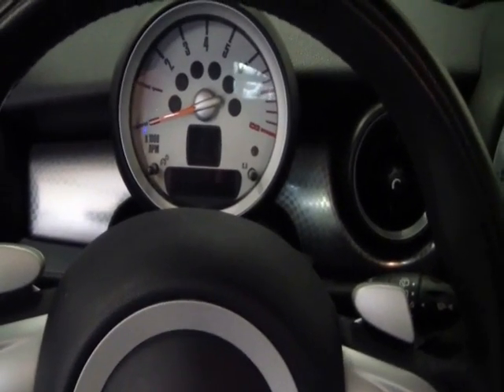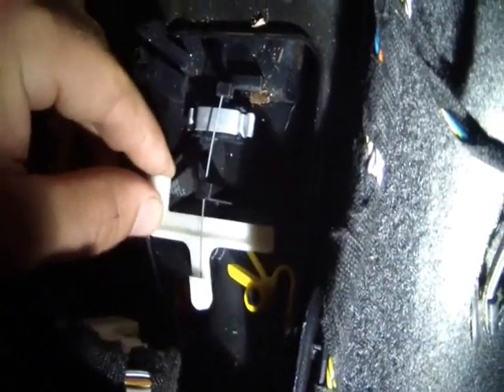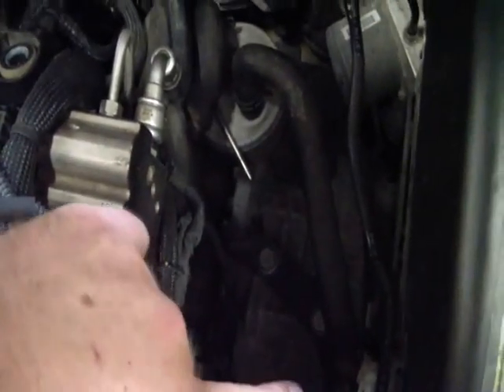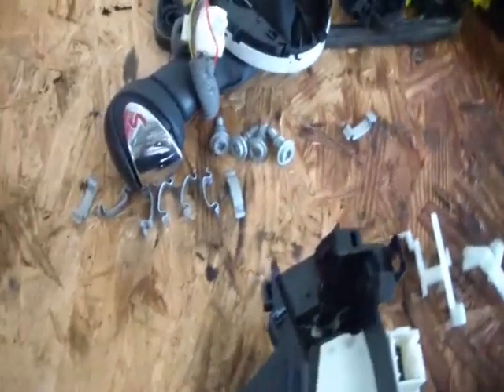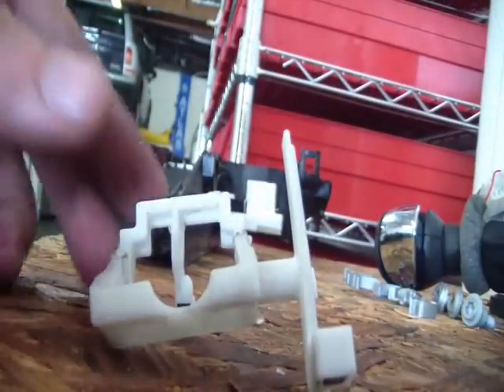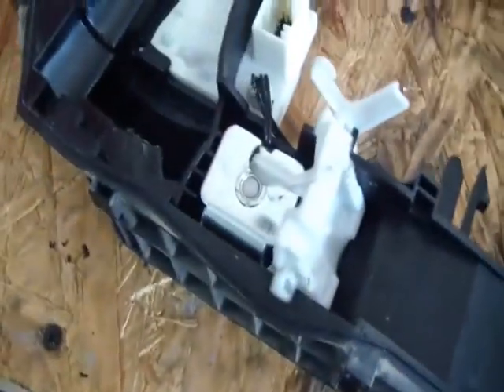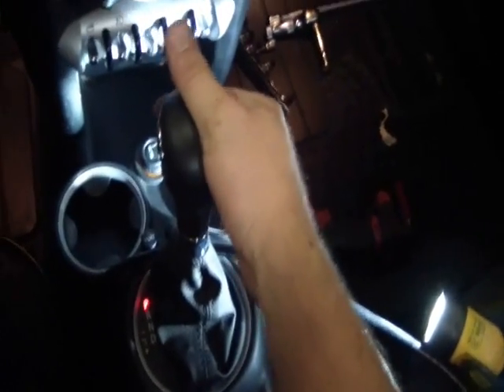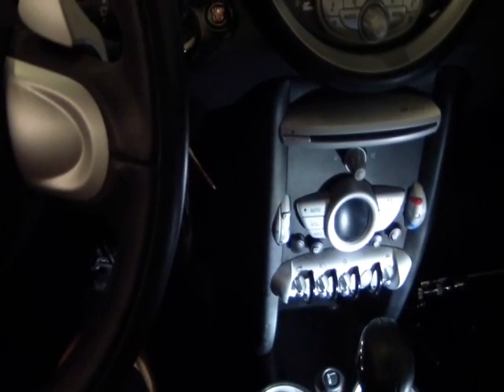Mini Cooper R55 R56 R57 A0B6 Shift Interlock Resolved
I was having the following trouble code with my 2008 Mini Cooper S Clubman: A0B6 – Selector lever interlock signal, above threshold.

Also, the yellow gear and exclamation point would show on the display. Also, it sometimes the key would not release from the ignition. There are posts on this topic, but none identical to the situation I’m talking about.

I noticed I could move the selector out of park without the key in the ignition or my foot on the brake (i.e. the shift lock solenoid/mechanism was not working). The video explains my fix.